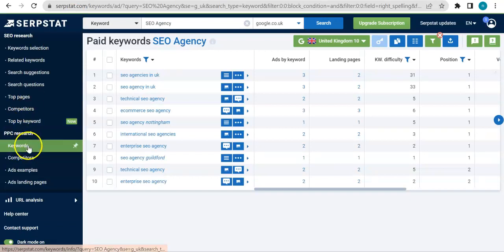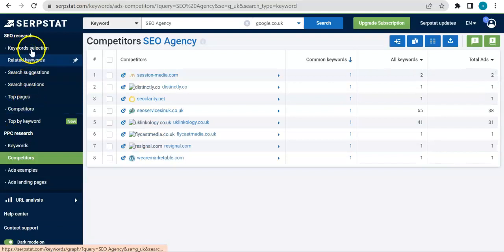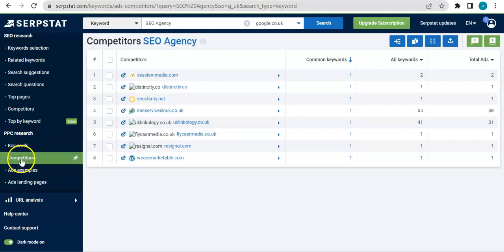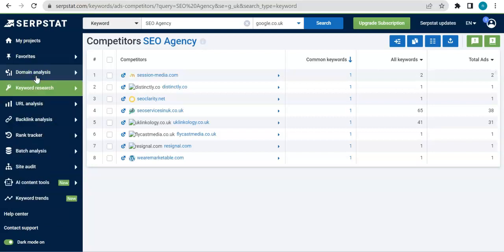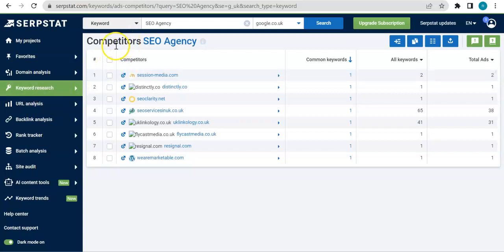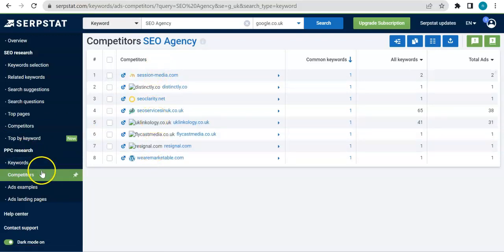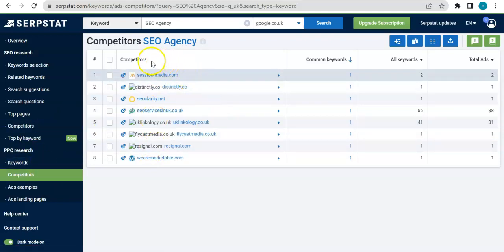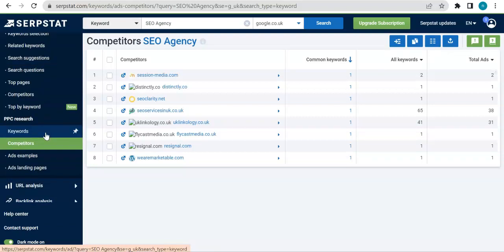Keyword Research: PPC Research Part 2 | Serpstat Tutorials